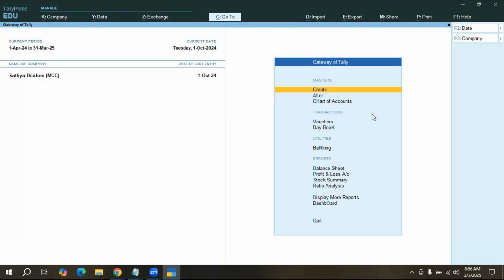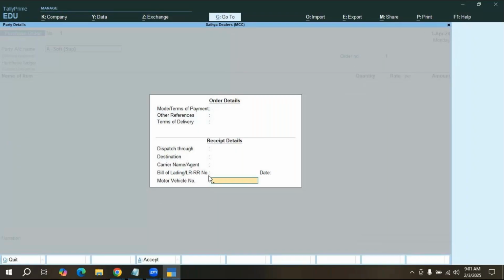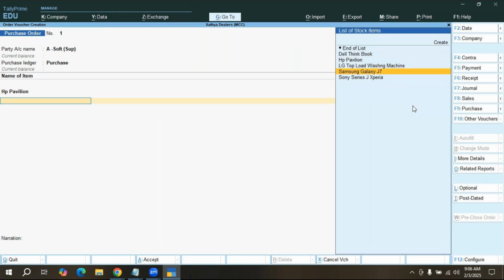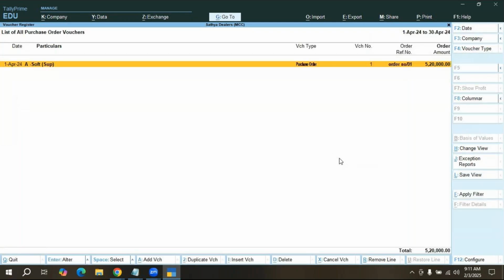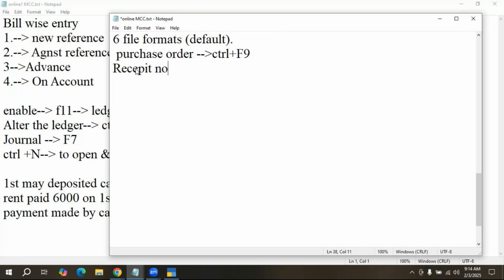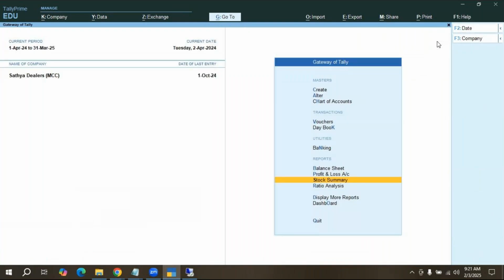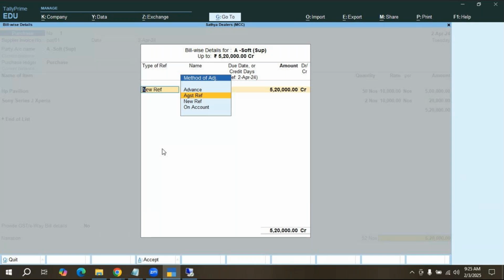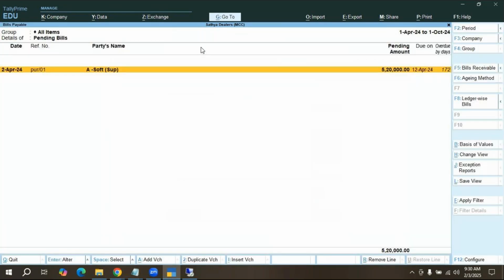Tally Prime With GST Sumathi 3rd Feb MCC part 2